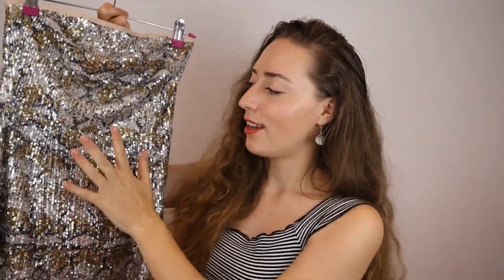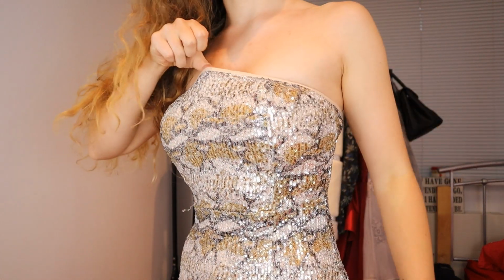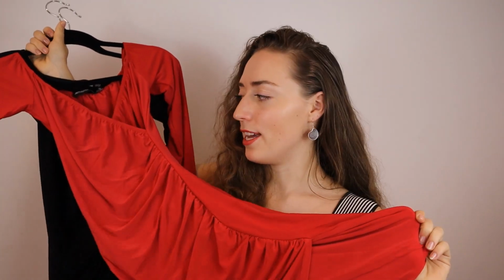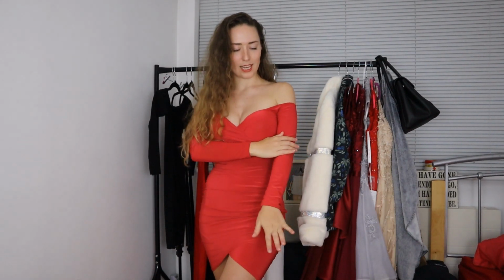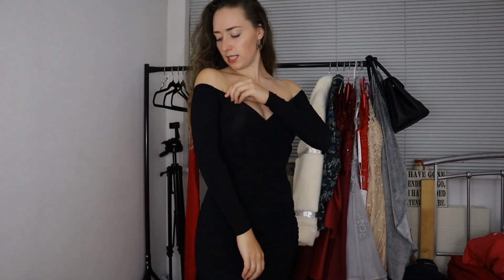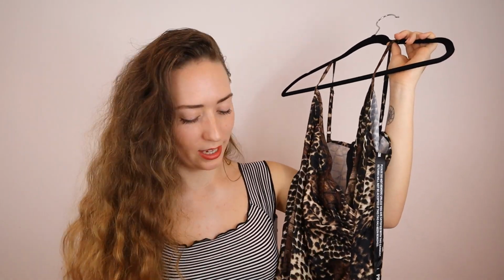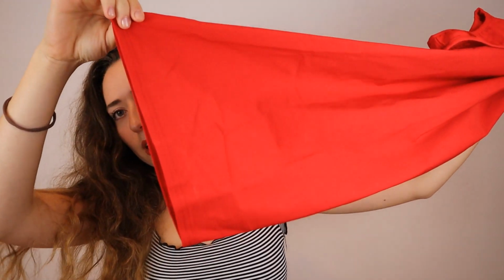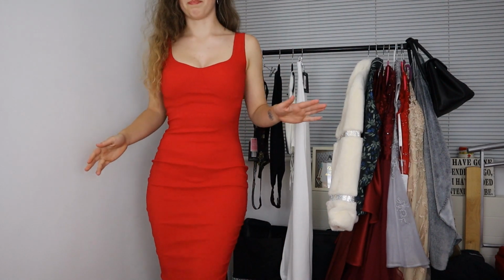Prettylittlething Flattering Fits + Shape Range Dress Review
Items shown (I wore a size 8 in all):
Snake print sequin dress (LOVE)
Red body-con wrap dress (Also LOVE)
Black body-con wrap dress
Animal print maxi dress
Red midi length dress

My measurements:
Height 5ft5